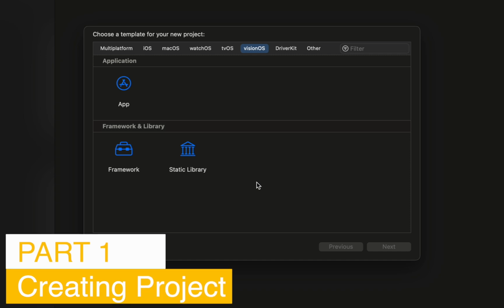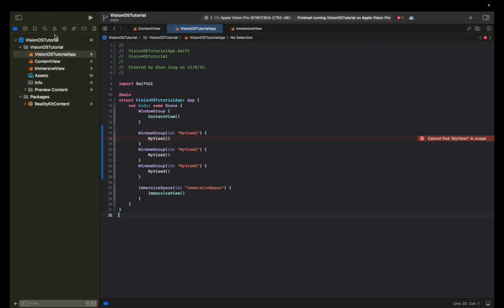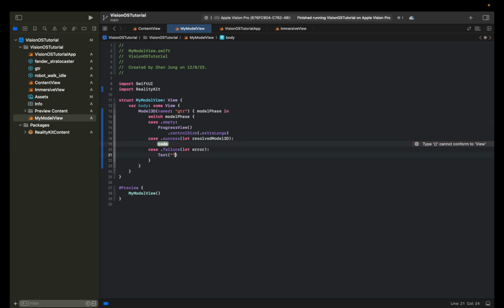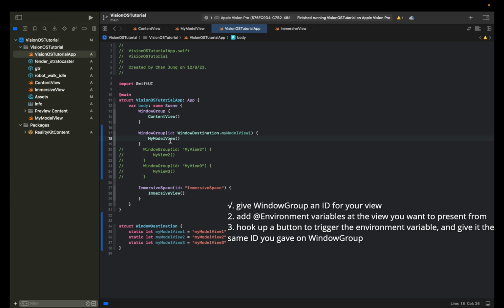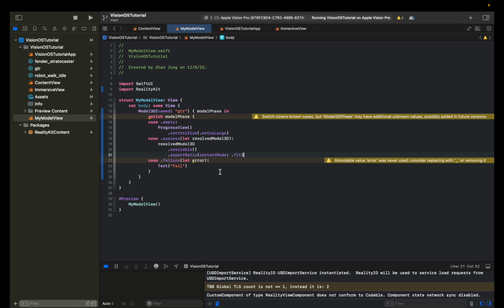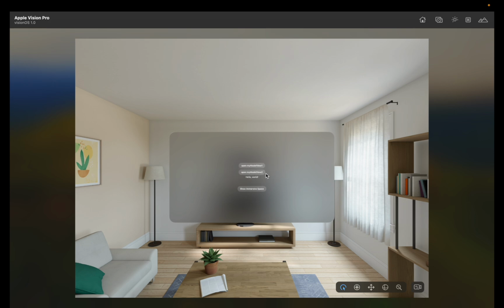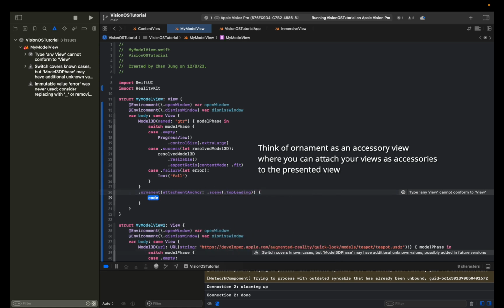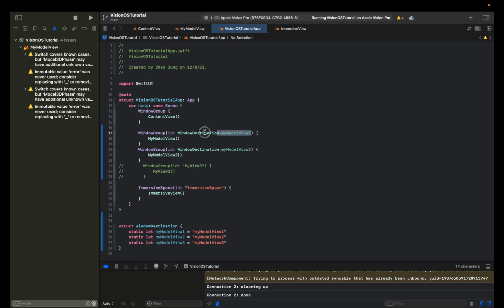VisionOS Tutorial for beginner: make your first VisionOS app using Model3D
Apple's new VisionOS will be launching in a few months, but if you wanted to jump right into developing for the brand new technology, like me, watch this video!
It covers WindowGroup, and how to present/dismiss a view with a 3D model that are locally stored and from a URL, using brand new Model3D struct. I will also cover loading state management, fetch result handling for Model3D as well.

0:04 Part 1: Creating Project
0:39 Part 2: Removing Clutter
1:09: Part 3: View Presentation in VisionOS
2:46: Part4: Model3D
4:44: Part 5: Presenting View
8:44 Part 6: Presenting Multiple Views and Downloading Remote Asset
11:00 Bonus: Presenting Another WindowGroup and .ornament